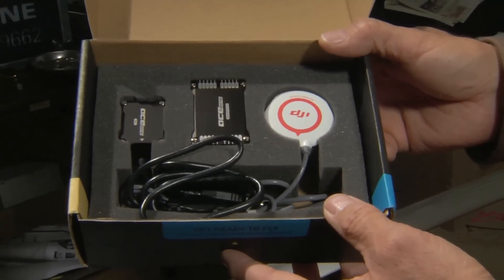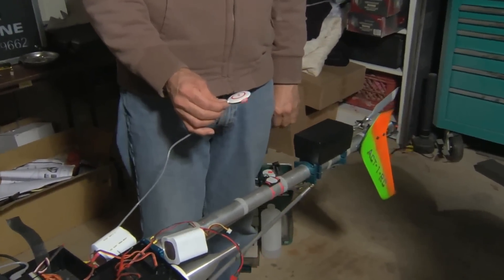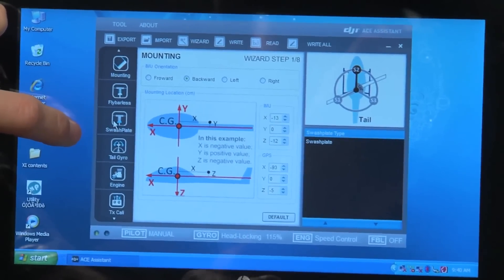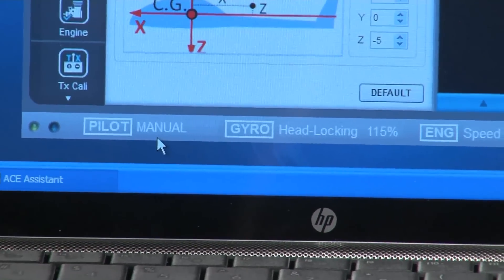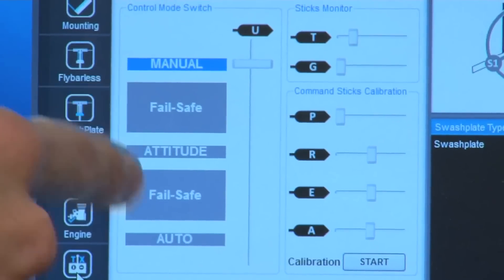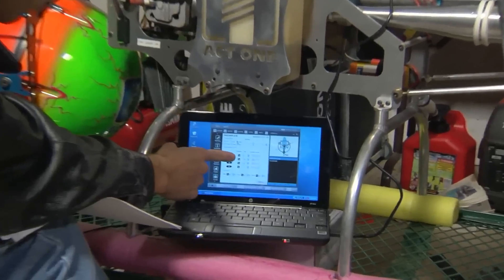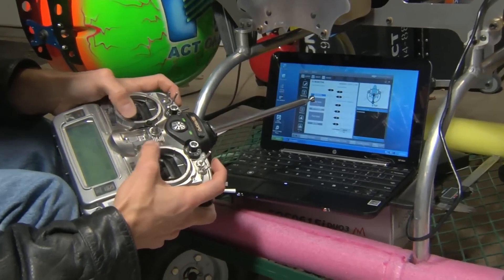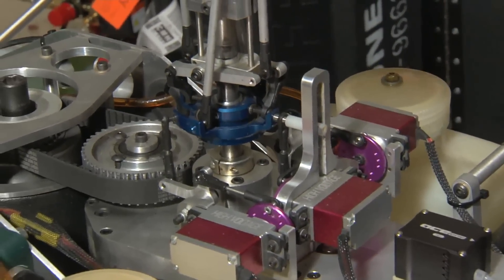DJI Ace One Setup Demo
Ace One is our latest generation GPS/INS based helicopter autopilot system that combines the highest level of precise measurements and environment-independent rate of INS updates. Ace One's exceptional performance meets the highest requirements for commercial use in the areas of industrial aerial photography to high-end military operations. It is smaller than our previous generation and weights in a mere 161 grams comparing to 650 grams with improved algorithm.